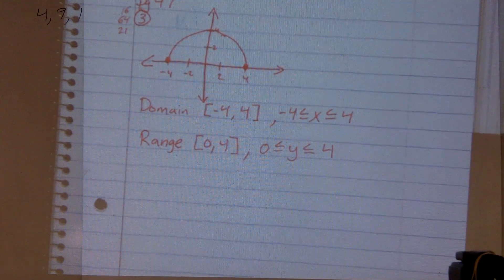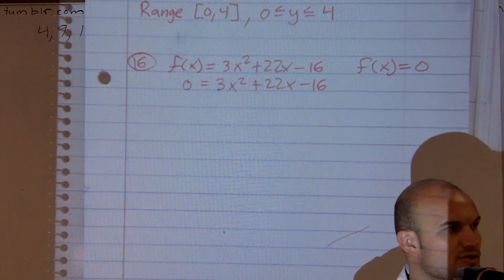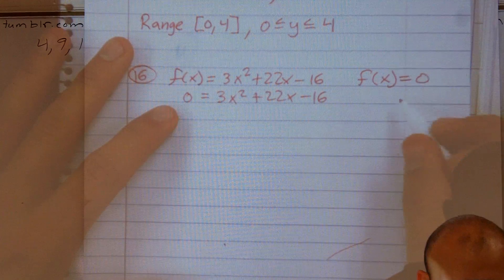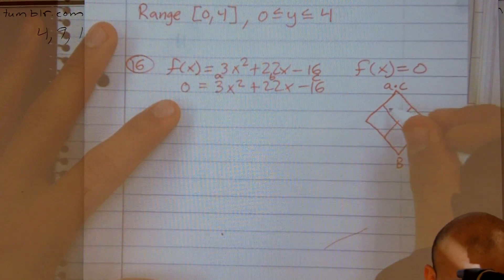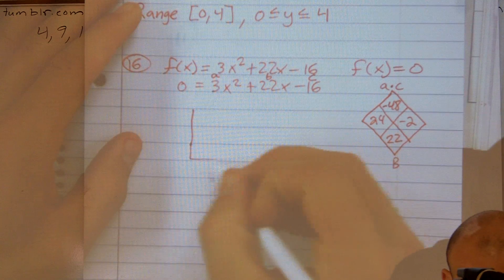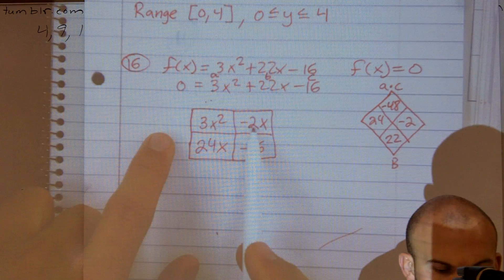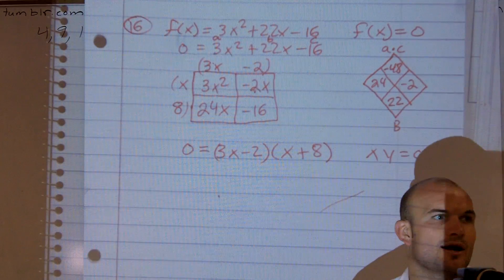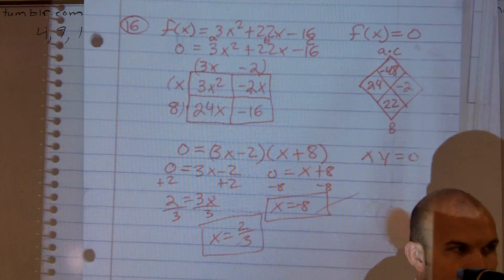How to Find the zeros of a quadratic function - box method - quadratic function